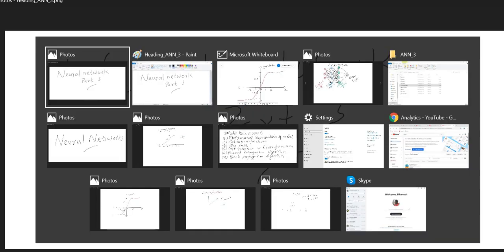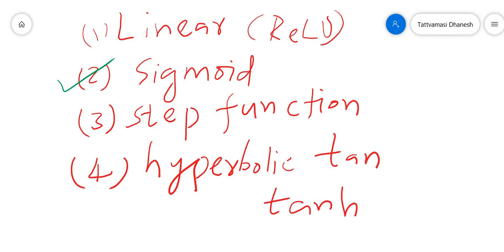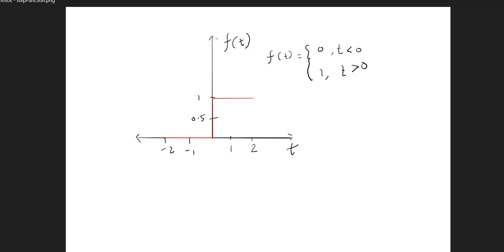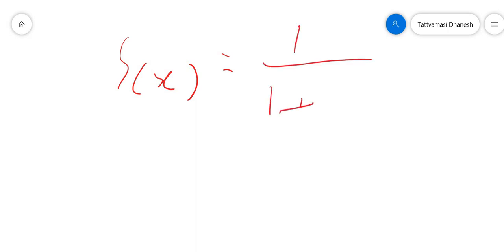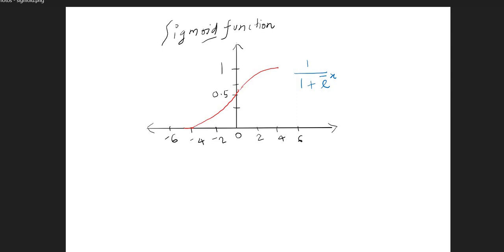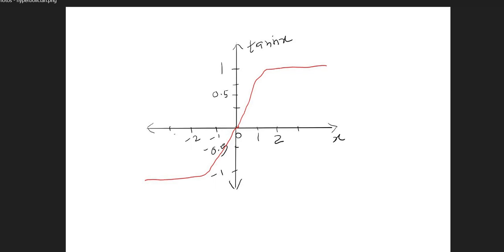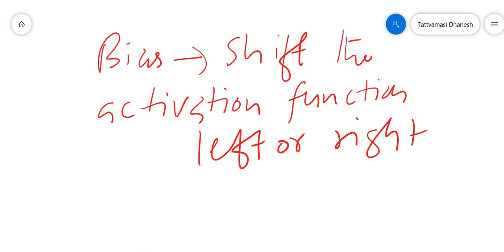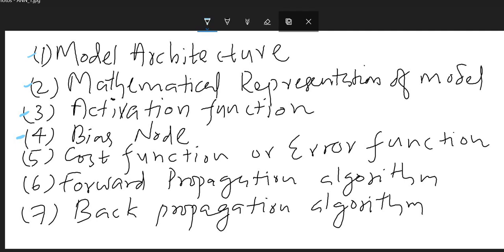Activation Functions ( Sigmoid , Tanh , ReLU , Heviside ) | Neural Network | Deep Learning Part 3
This video is about different activation functions. And explains sigmoid function , the most commonly used activation function And Tanh and ReLU.